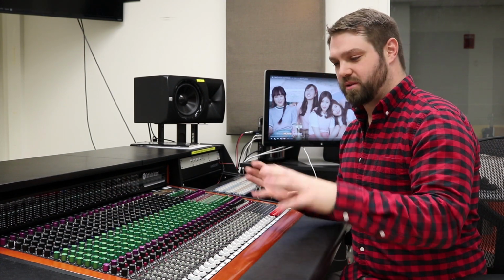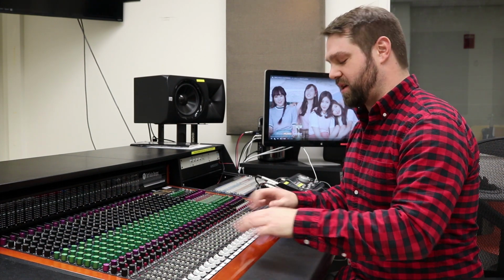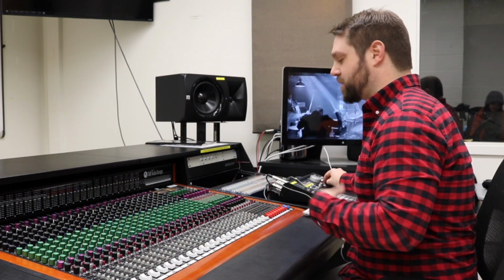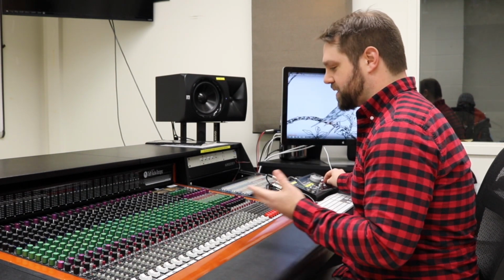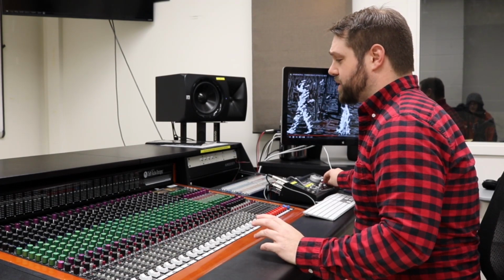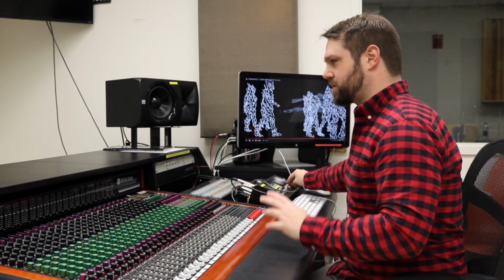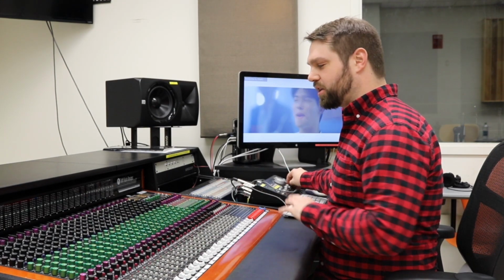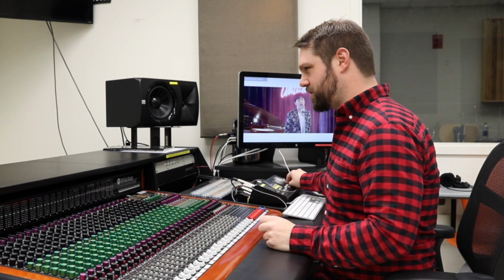Ep. 3 Grammy Award Winning Audio Engineer Reacts to FTIsland, Hyukoh, Day6, and CNBlue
Welcome to episode 3 of my new guest series, where in each episode features music majors, teachers, professionals or people of other professions watching/reviewing kpop, usually for the first time!

Ep.3 features a Grammy Award winning mixing/mastering engineer, Stephen Roessner, who has heard of kpop/krock before but has never really delved into it!

If you have any questions or critiques for him (he says he thrives on constructive criticism), you can contact him here

My goal with the videos I selected for him to react to, was to pick 4 very very different songs, whether they had good or "bad" mixing, so he wouldn't get tired of repeating the same critiques over and over.

Up next is a conductor and music theory major reacting to (more like hella analyzing) GFRIEND, IU, d.ear x Jaehyun, LOONA/HaSuel, SHINee and Lee Jin Ah.

Roessner also reacted to 6 kpop girl groups and 6 kpop boy groups, so if you want to watch his reactions, along with the conductors x music theorists reactions, you can see all their reactions /RIGHT NOW/, UNEDITED, (and more!) if you pledge $14.99

My goal with this series is to show a wider variety of reactions or reviews, whether it be from other classical music majors from my school or teens/professionals in the business/music/film industry watching kpop for the first time.

Videos from this series will be posted once (or twice if there's a part 1 and part 2 of an episode) a month.